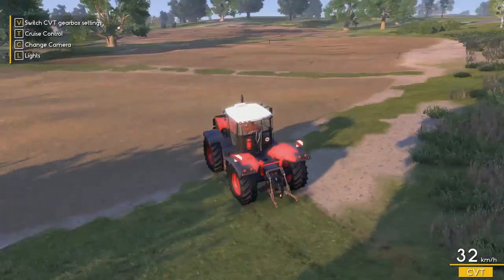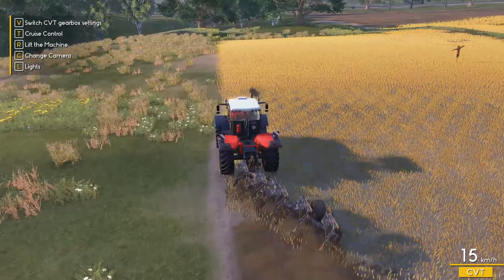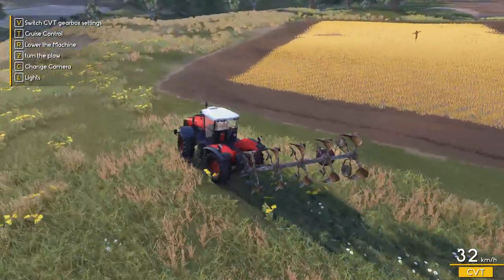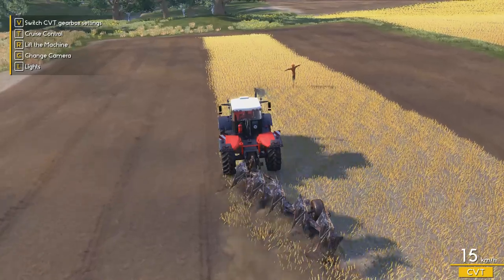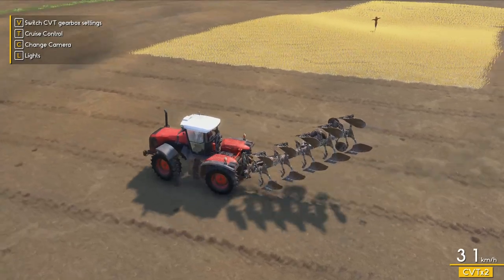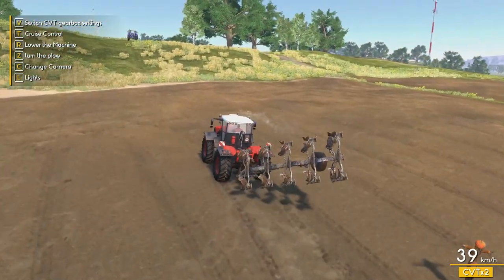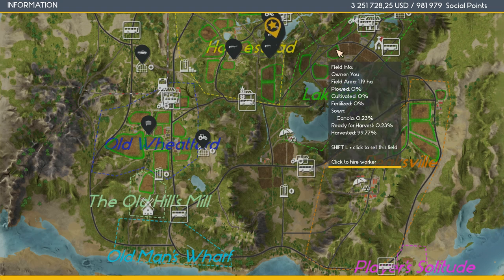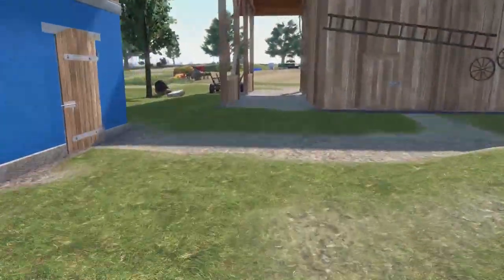Farmer's Dynasty A day on the farm Ep 242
Plowing a couple of fields today.